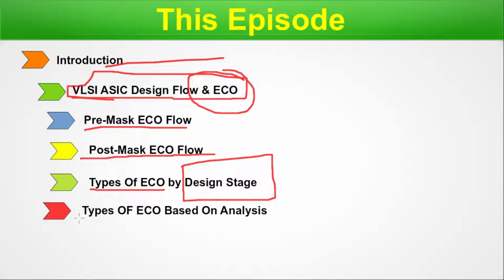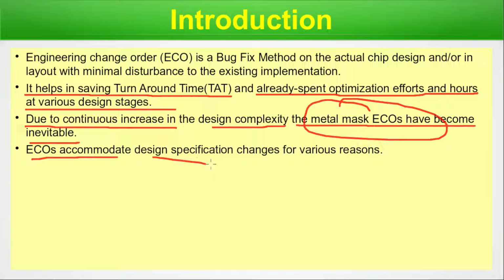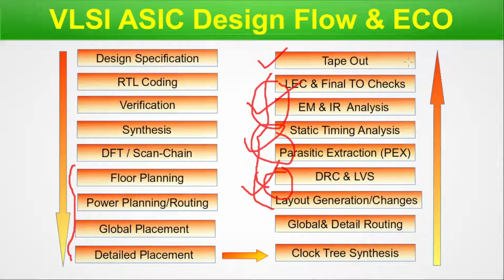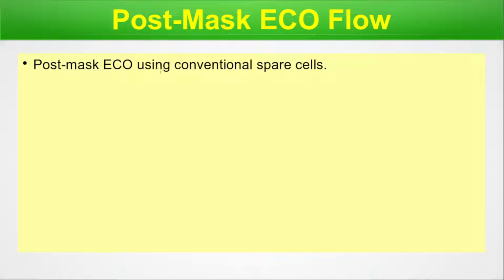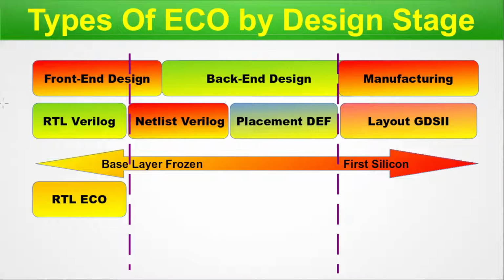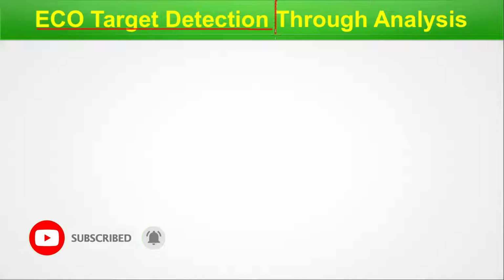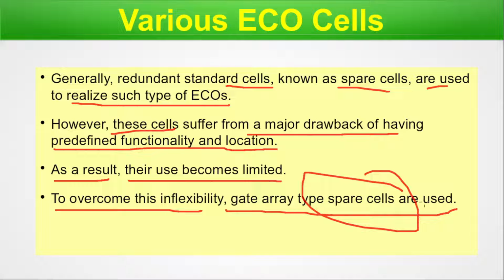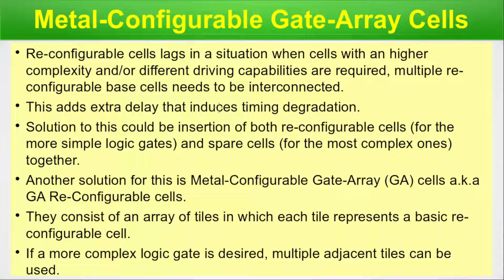Mastering Engineering Change Orders (ECOs) in VLSI Design: Everything You Need to Know !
This episode is a comprehensive guide to Engineering Change Orders (ECOs) in VLSI design. The discussion includes an introduction to VLSI ASIC design flow and ECOs, as well as pre-mask and post-mask ECO flows. Additionally, we explore different types of ECOs based on design stage and analysis, and cover topics such as ECO target detection through analysis, various ECO cells, spare cells, re-configurable cells, and metal-configurable gate-array cells.

Please follow the below chapters
00:00 Beginning & Intro
00:28 Chapter Index
01:51 Introduction
05:01 VLSI ASIC Design Flow & ECO
09:10 Pre-Mask ECO Flow
10:13 Post-Mask ECO Flow
11:17 Types Of ECO by Design Stage
14:40 Types OF ECO Based On Analysis
16:15 ECO Target Detection Through Analysis
18:22 Various ECO Cells
19:31 Spare Cells
20:32 Re-Configurable Cells
21:27 Metal-Configurable Gate-Array Cells

Courtesy:
Image by Arek Socha from Pixabay

This video suggests :
comprehensive guide to ECOs in VLSI design
introduction to VLSI ASIC design flow and ECOs
pre-mask and post-mask ECO flows
types of ECOs based on design stages
ECO target detection through analysis
understanding ECO cells in VLSI
using spare cells for ECOs
re-configurable cells in ECO flows
metal-configurable gate-array cells explained
ECOs in ASIC design flow
ECO implementation strategies in VLSI
pre-mask ECO process in chip design
post-mask ECO process overview
types of ECOs in ASIC design
how to detect ECO targets
spare cells for post-mask modifications
re-configurable cells in VLSI designs
metal-configurable cells in ECO
ECO flows in VLSI explained
VLSI design flow adjustments with ECOs
how to handle ECOs in physical design
introduction to ECO analysis in VLSI
ECO cells vs spare cells
metal-configurable gate arrays for ECO
design stage-specific ECOs
post-mask fixes using ECOs
VLSI chip design with ECO flows
spare cells usage in chip modifications
understanding ECO detection in VLSI
ECO cell types and applications
design flow changes with ECOs
metal-configurable logic in VLSI